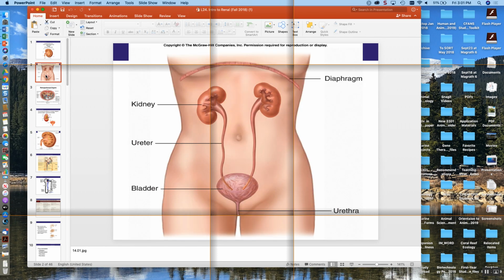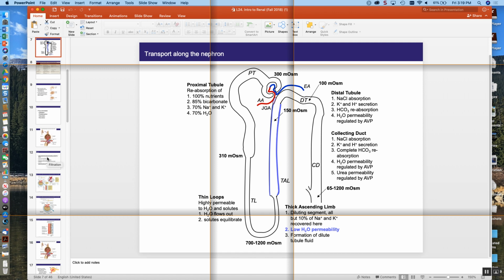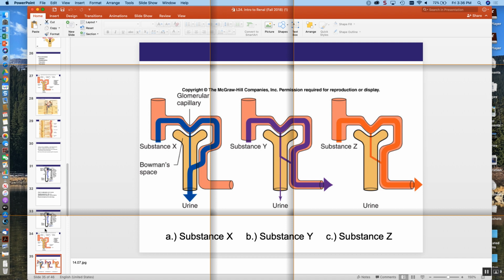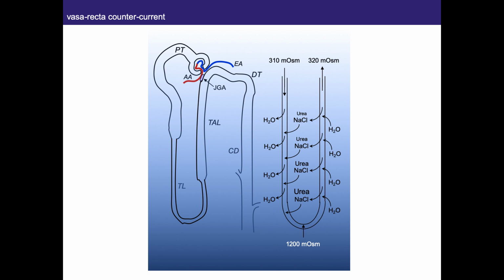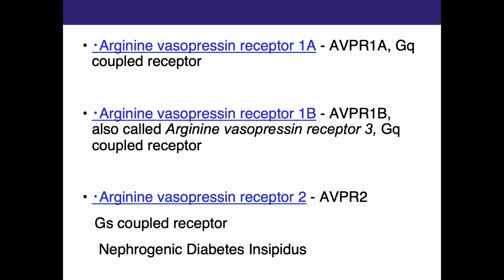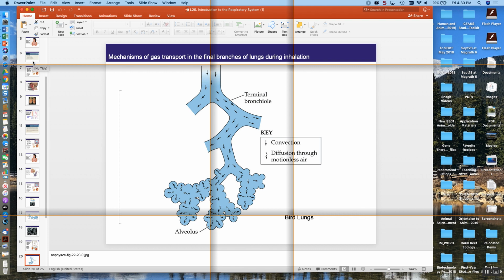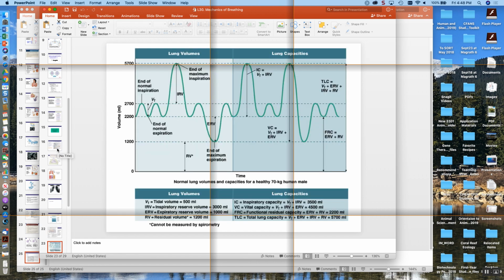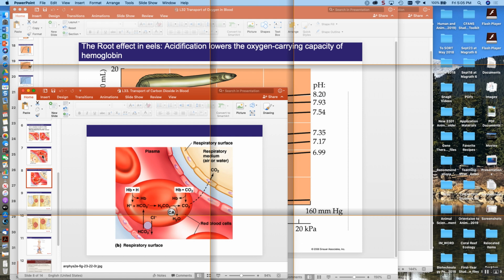Review Session - Renal and Respiratory Physiology Nov. 22, 2019